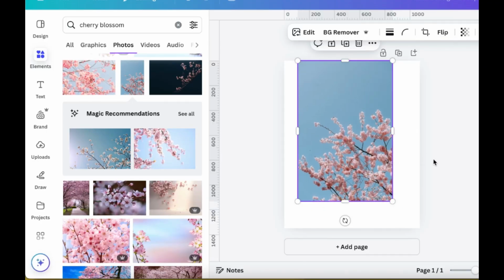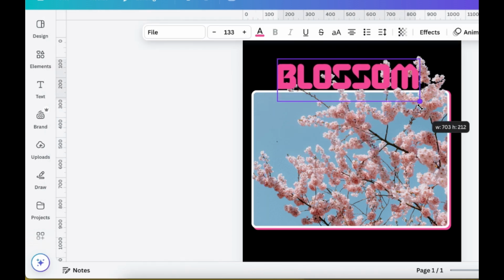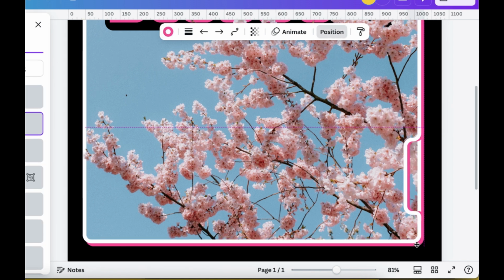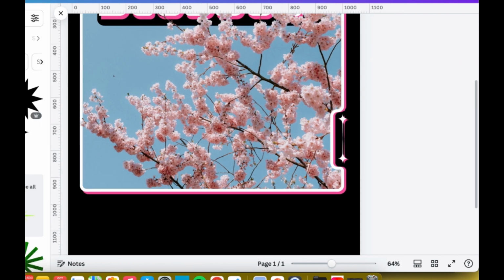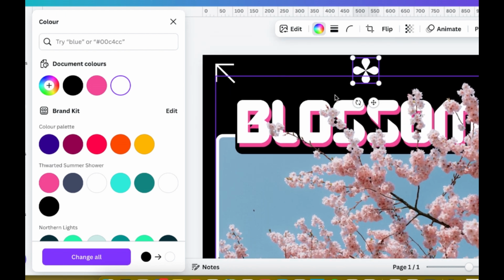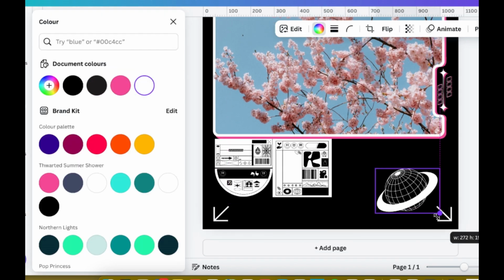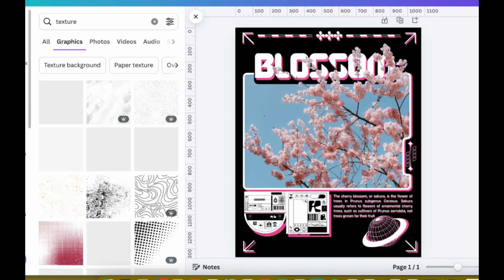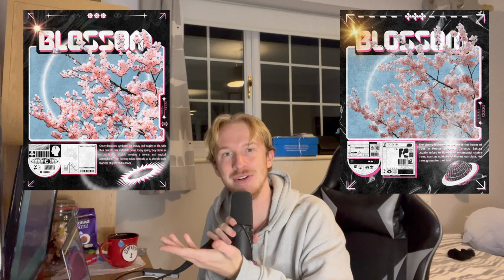Master the Out of Bounds Frame Effect | Canva Tutorial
Want to learn how to create the stunning 'Out of Bounds' frame effect in your designs? In this video, I break down my latest creation and walk you through the process step-by-step. From concept to execution, you'll see how to make elements pop outside their frames, creating a dynamic, eye-catching design. I'll also share tips and tricks to help you master this technique in Canva (or your preferred design tool). Whether you're looking to level up your graphic design skills or just love creative design effects, this tutorial has everything you need!